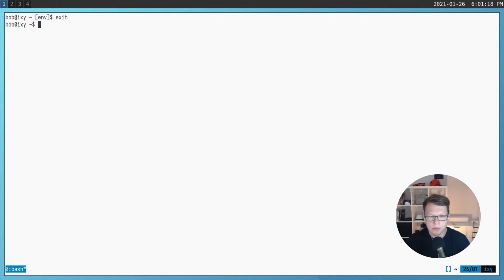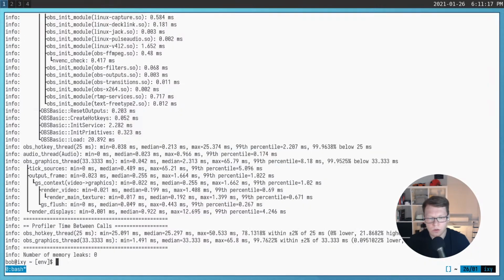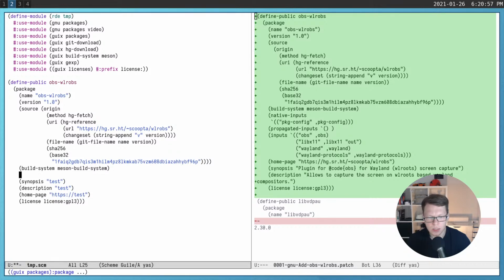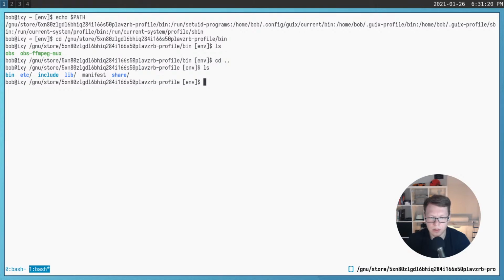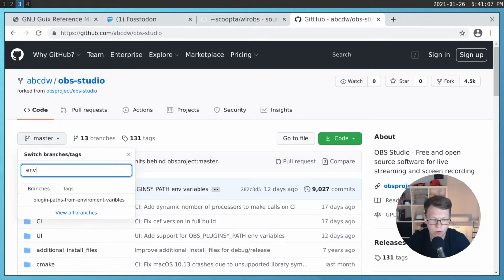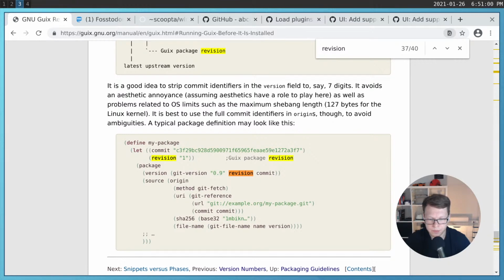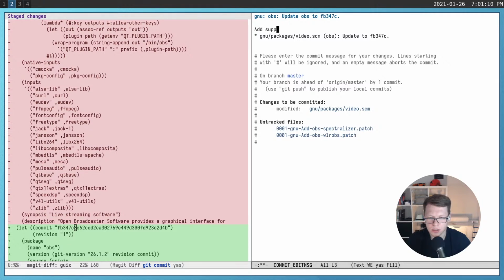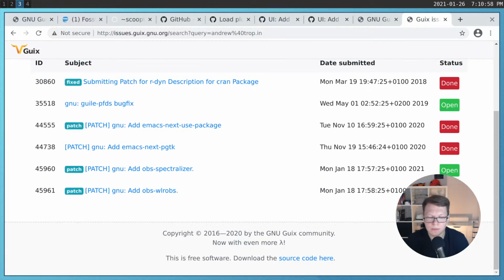Guix: Packaging tutorial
Will understand how to create a simple package for Guix package manager, build it, test it and send a patch to guix-patches maililng list.
- Define
- Build & Test
- Contribute
- Profit!

0:00 Intro
0:38 Story
2:40 Packaging wlrobs plugin
9:21 Source
12:58 Building a package and load-paths
19:45 Providing dependencies/inputs
27:20 Are you satisfied with the amount of packages in Guix?
29:45 Environments and profiles, ways to load the plugin
36:40 Patch for obs
39:50 Package inheritance
47:40 native-search-paths for setting ENV variables for profile
49:40 Moving changes to guix repository & using commit instead of tag
58:35 Preparing and sending patch
1:11:15 Conclusion